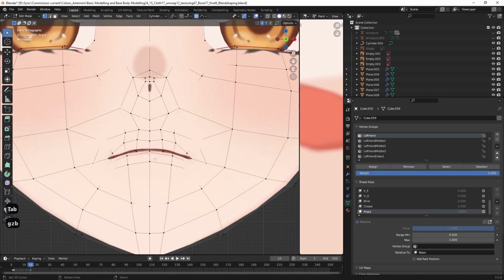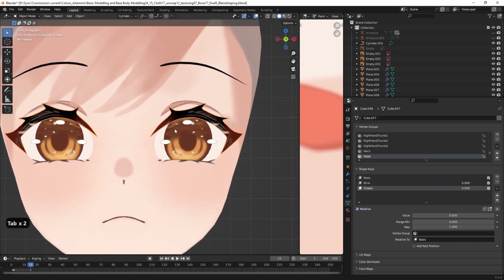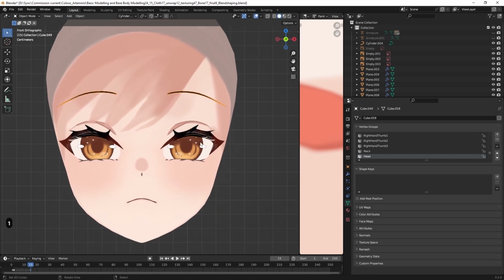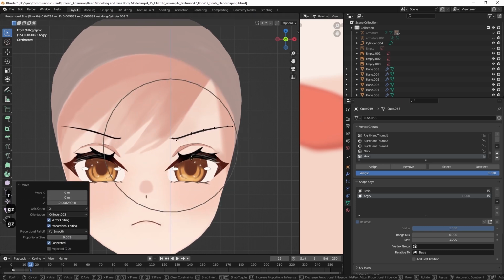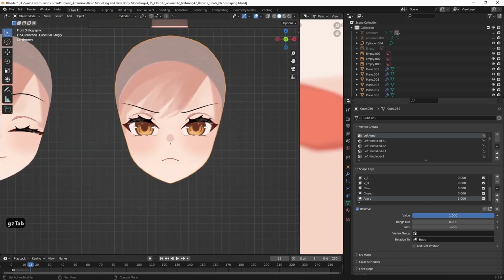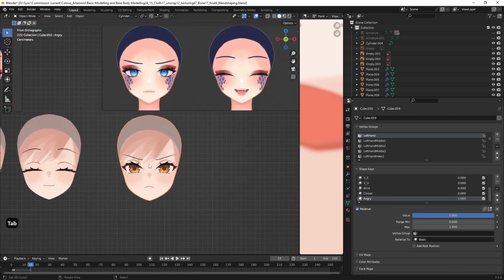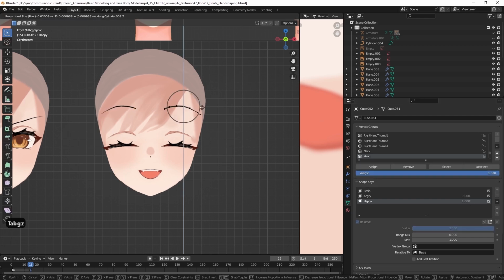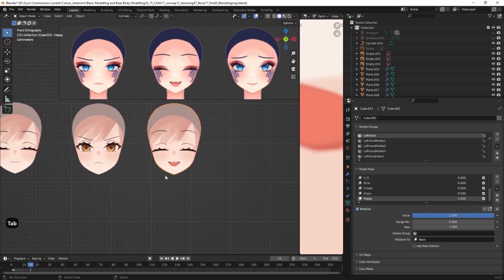[무료 강의] 3D 캐릭터 아티스트 Rui Ricia의 ''3D로 더 자연스럽게, 블렌더로 만드는 버츄얼 아바타" 13화ㅣColoso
3D 캐릭터 아티스트 Rui Ricia 온라인 클래스

📽️13. 감정을 Blendshaping하기📽️

전체 커리큘럼
✔ SECTION 01. Intro
✔ SECTION 02. 3D 버추얼 유튜버 아티스트를 위한 기본 사항
✔ SECTION 03. 캐릭터 참조 시트를 이용한 모델링
✔ SECTION 04. Blendshaping
✔ SECTION 05. Unity: VRM으로 3D 캐릭터를 버츄얼 유튜버로 만들기
✔ SECTION 06. Vseeface
✔ SECTION 07. Bonus
✔ SECTION 08. Outro